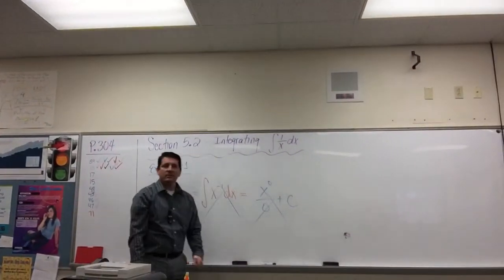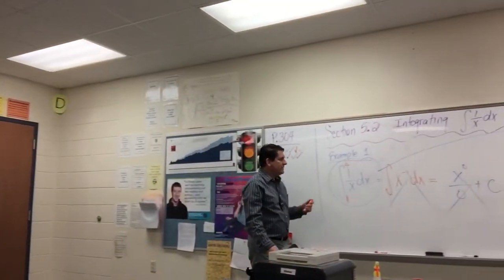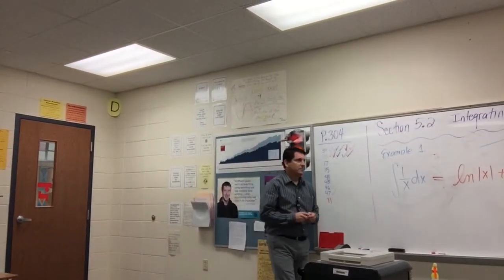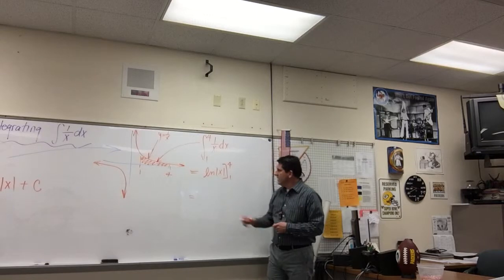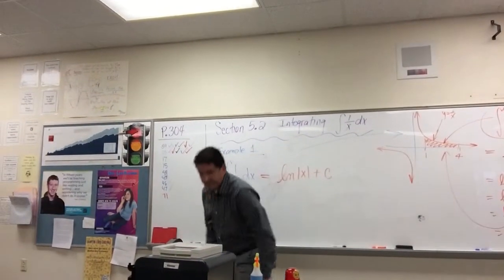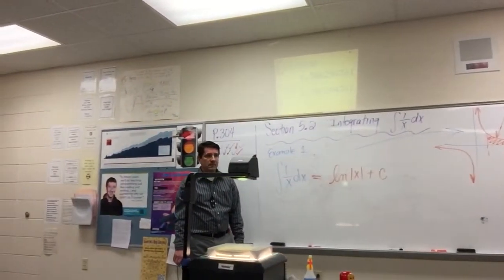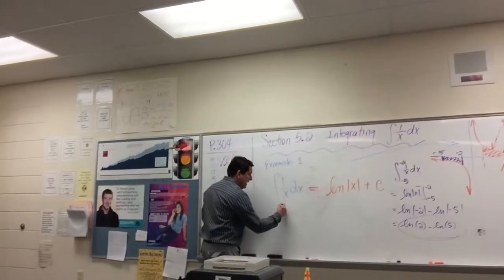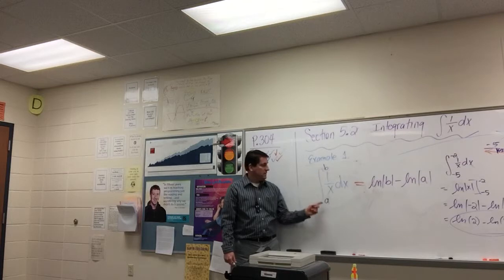AP Calculus Unit 4 - 5.2 Integrating 1/x dx 2/18/16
Even though this is part of chapter 5, we are learning it in Unit 4. We learn how to integrate 1/x dx!